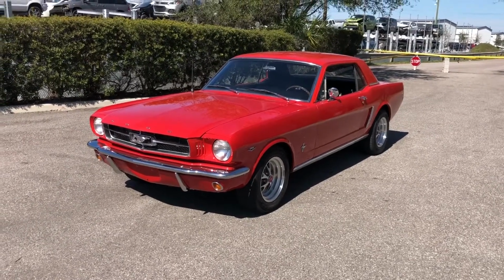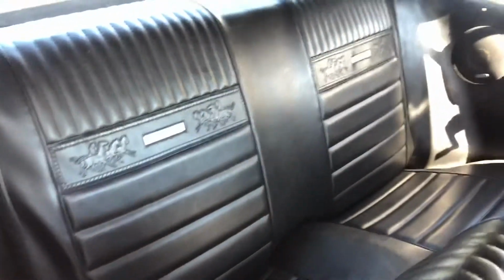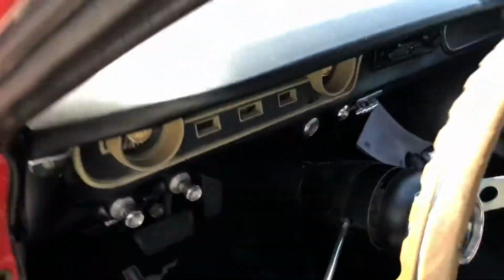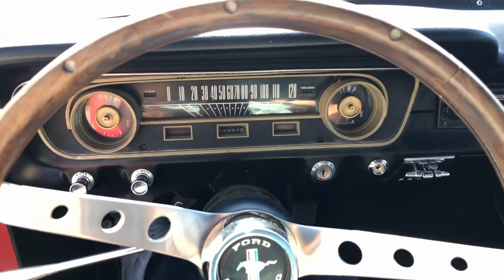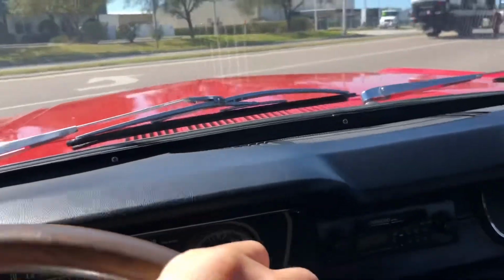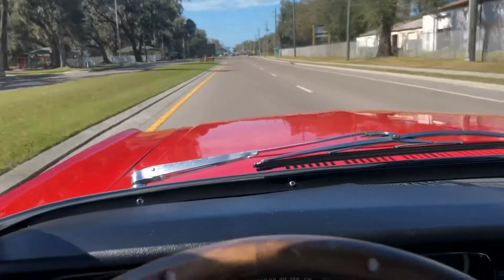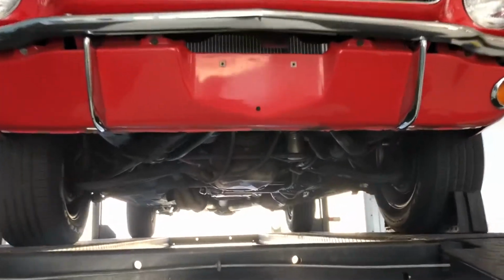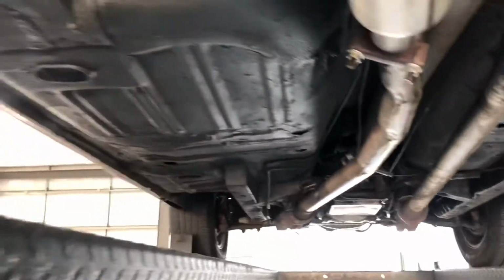1965 Ford Mustang Coupe - Skyway Classics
1965 Ford Mustang

The freshly restored 1965 Poppy Red Mustang we have here at Skyway Classics is a rare 1st generation 1965 with the pony car styling. It has the long hood and short deck that proved wildly popular and inspired a host of competition including the Camaro, Firebird, Cougar and others.

Mechanical

Our Mustang has the C Code engine (per the vin # 5F07C359225) which is a 289 cubic inch engine with over 225 horsepower now with the performance carb, Weiand aluminum intake, modified ignition components, aluminum radiator, long tube headers exiting back to the rear of the dual exhaust system, and chrome open air filter.

It also has chrome valve covers on the grey painted engine, correct hoses and wires, with the engine sitting in a painted and detailed engine compartment all backed up by an automatic transmission.

Interior

The interior has a fresh black Pony Mustang interior has twin black front bucket seats with matching rears seat, new black carpet and floor mats, new door panels, great dash with all the factory instrumentation, two iconic round gauge pods, and updated Kenwood stereo AM?FM radio and speakers, wood 3-spoke sport Mustang steering wheel, and pristine chrome and stainless trim also. The trunk looks as new too with the correct grey mat in it.

Exterior

This restored 1965 Poppy Red paint on our Mustang is very nice and is complimented by all the tight-fitting quarter and door panels, great chrome, 289 and Mustang emblems, correct Ford Mustang chrome 5-spoke mag wheels, blackwall tires, and the great bumpers.

Conclusion

The freshly restored 1965 Poppy Red Mustang Hardtop with the C Code 289 4-barrell engine we have here at Skyway Classics is a great classic Mustang with the 60's Pony Car looks you have been waiting for and is a super dependable Mustang with as clean under carriage and trunk as you will find.